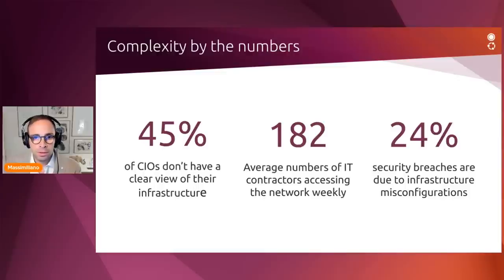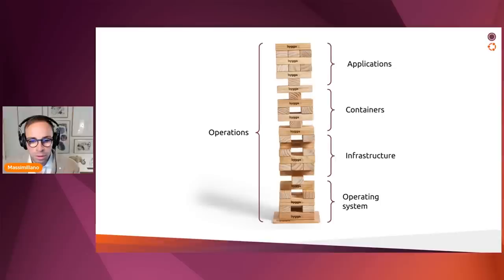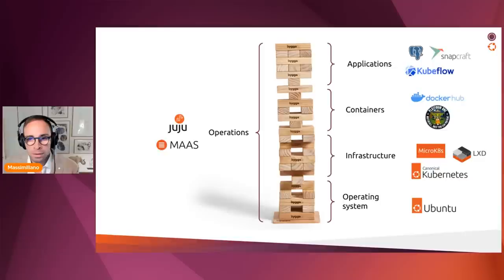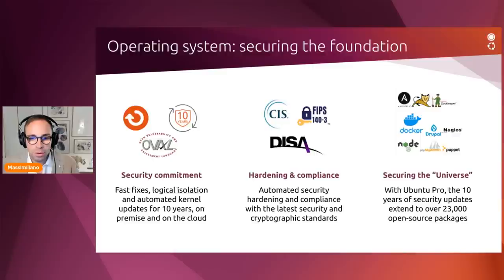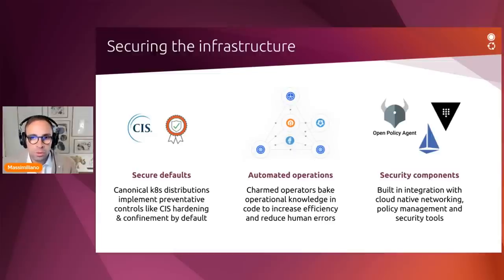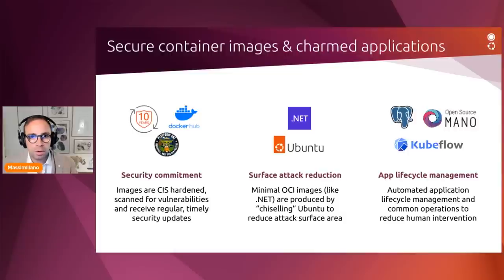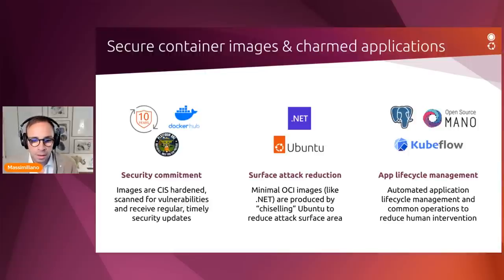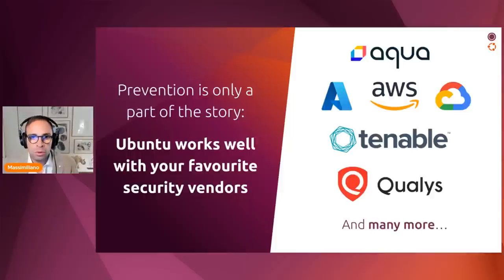Massimiliano Gori | Canonical's role in Security in the Cloud Native landscape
In today’s threat landscape you will never know which layer of your infrastructure is going to be attacked next. From host OS to containers to infrastructure Canonical offerings are unique as they cover the entire stack, and so does our security approach.

During this session we will discuss why you should be thinking about securing your workloads form the host OS up and how Canonical products can help you deliver a cohesive, defence in depth approach.